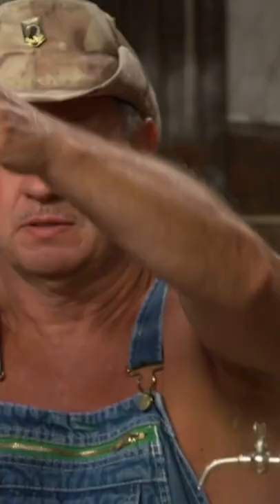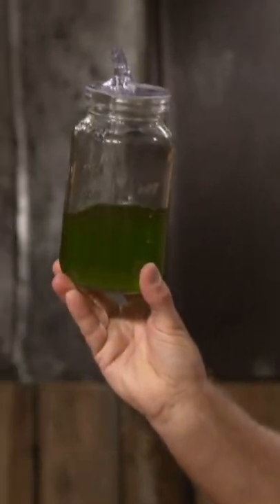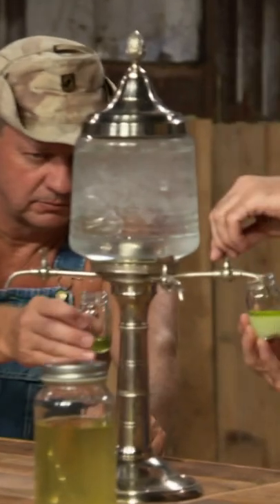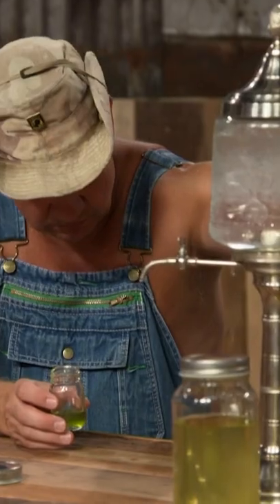Contestant Makes The Perfect Green Absinthe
The Moonshiners judges evaluate the taste, colour and cloud effect of Mena's green absinthe and are surprised by the results.